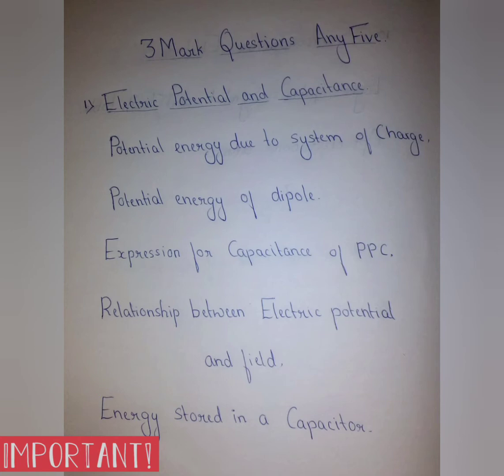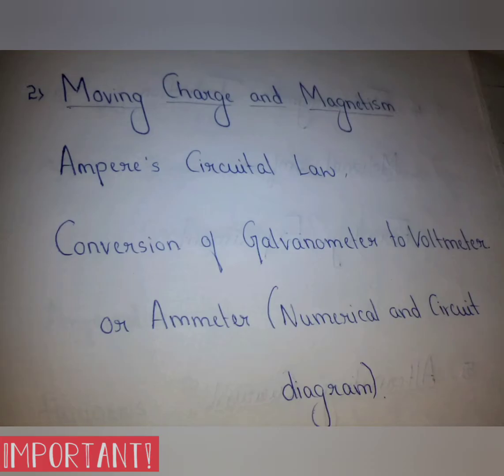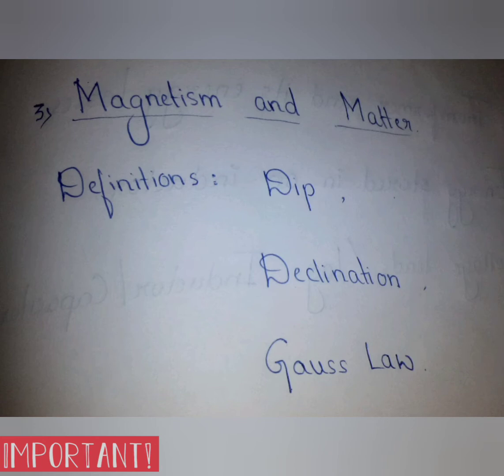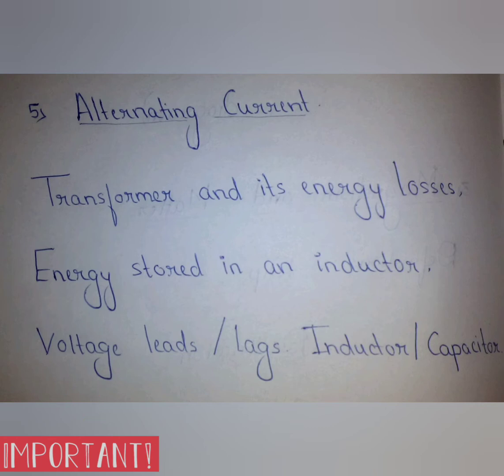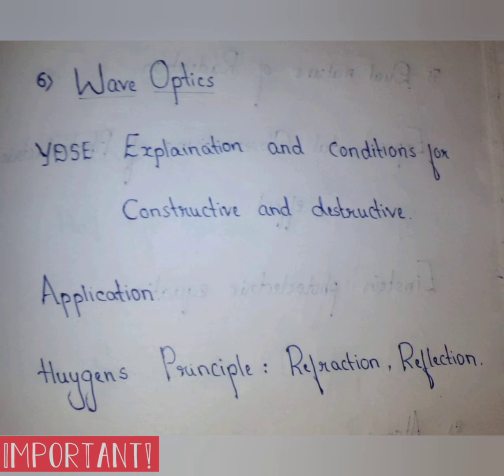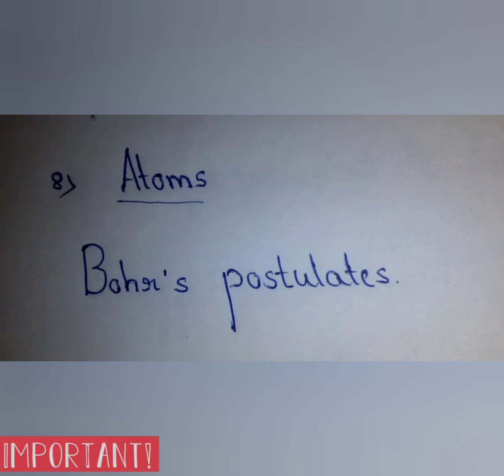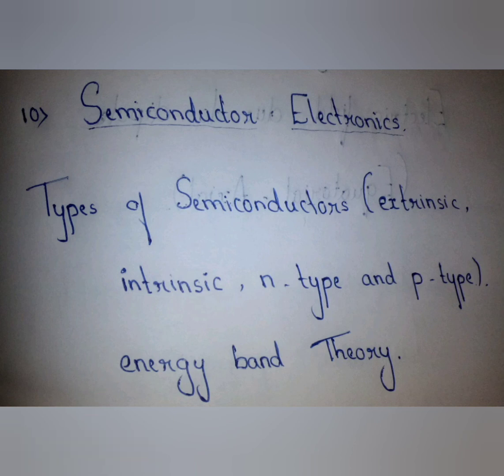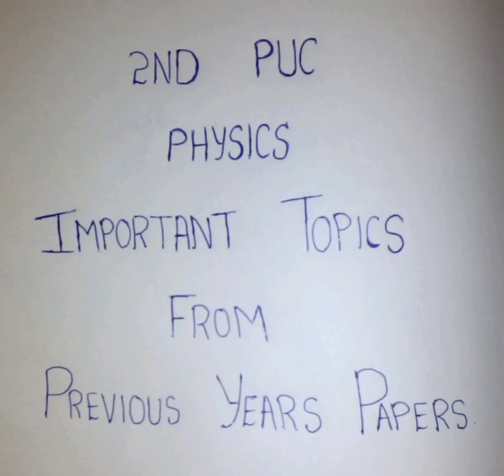2nd PUC PHYSICS 3Mark most important questions from previous years question papers Class 12 2021#3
you can easily score above 90+ marks in 2nd PUC physics...go through this below links and practice more and score more

This is the second PUC most important, repeated questions from previous years of question papers. analysis of important questions from previous years question papers.
All the best for your upcoming exams and your future.

Miss Suby...